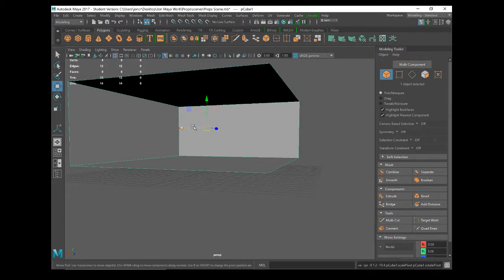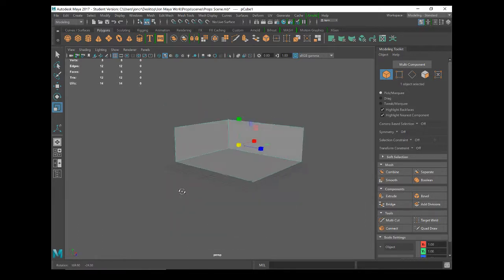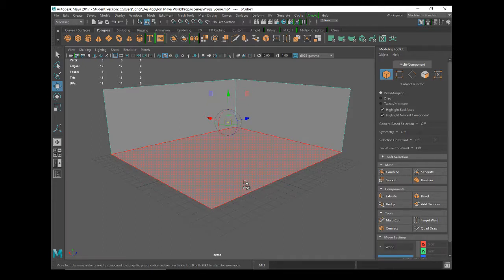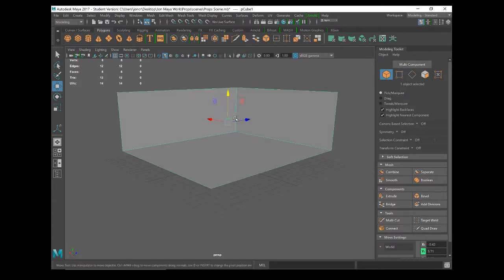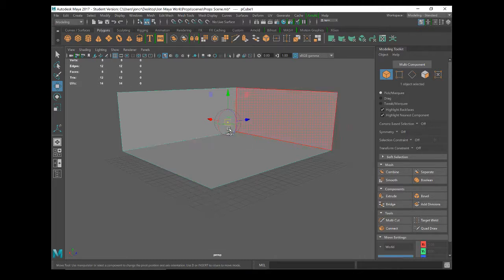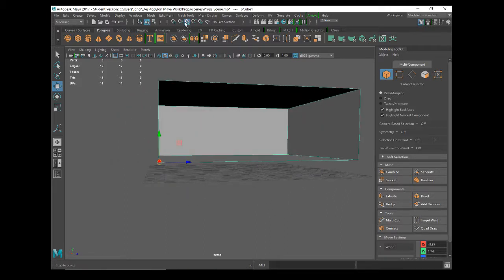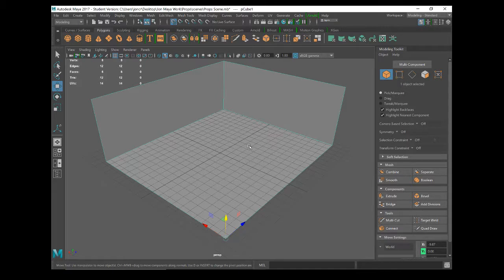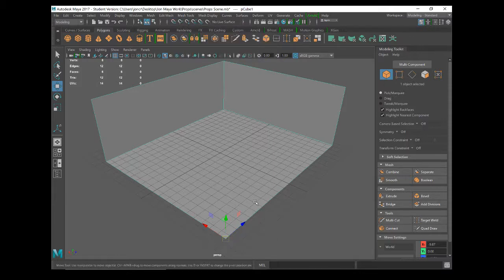MAYA Pivot Points and Snapping